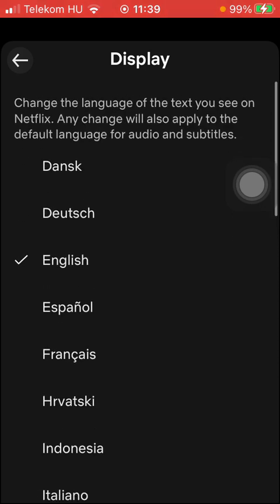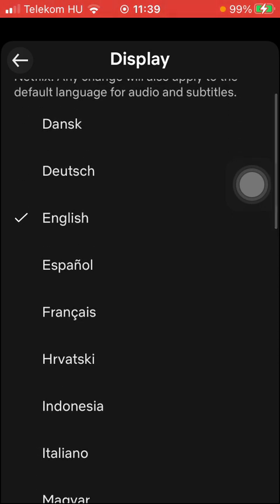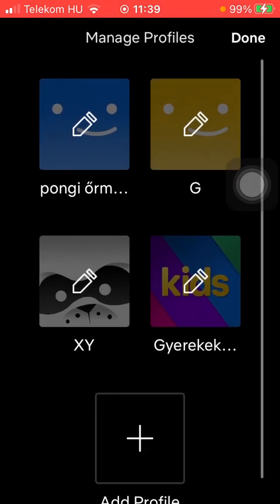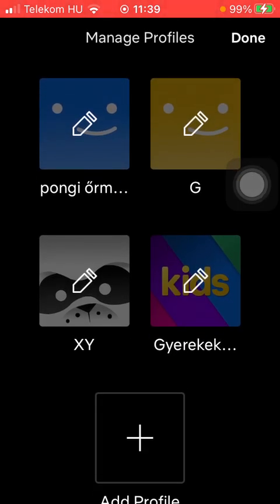How to change the language on the Netflix app? - Netflix Tips